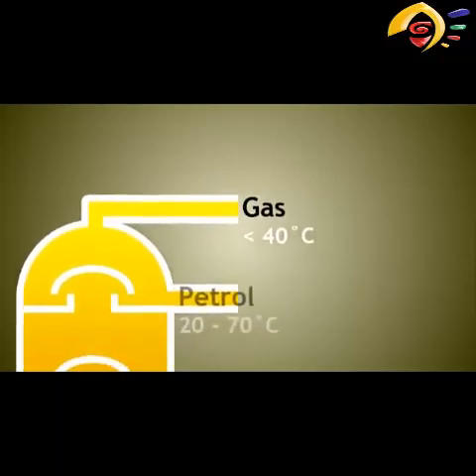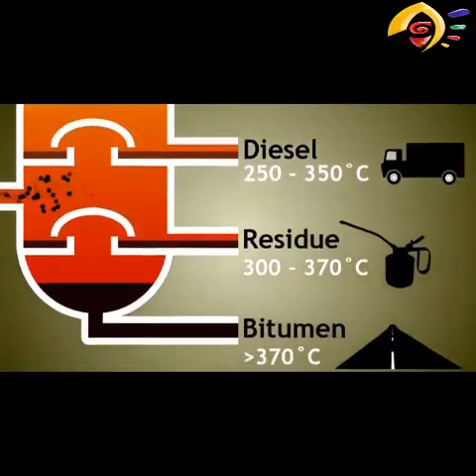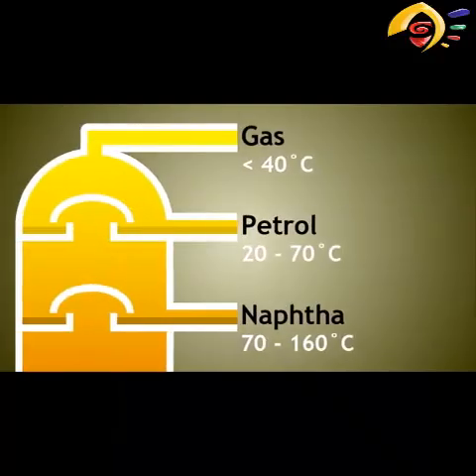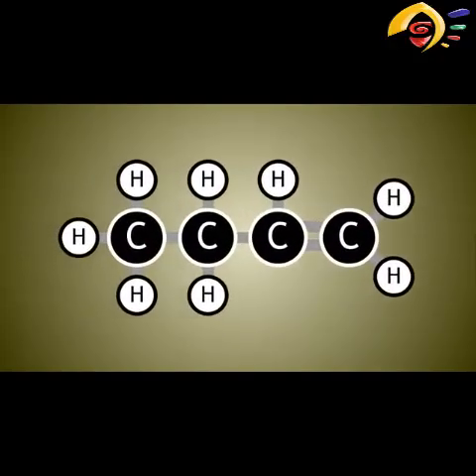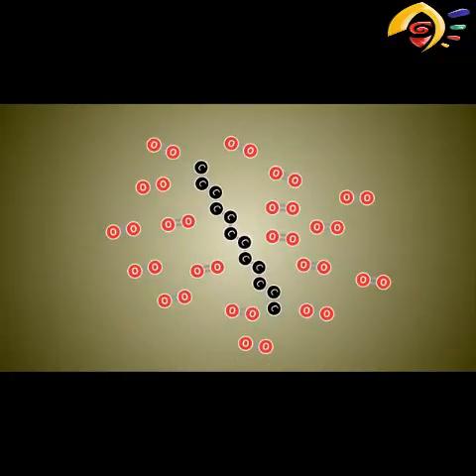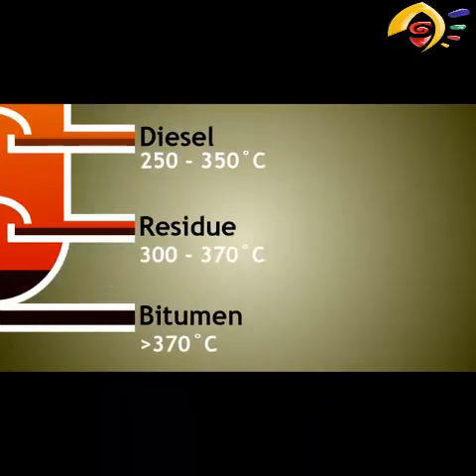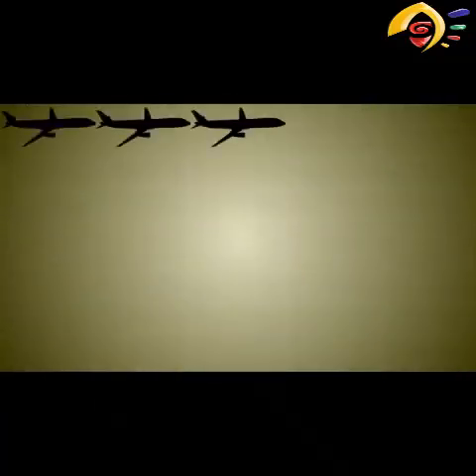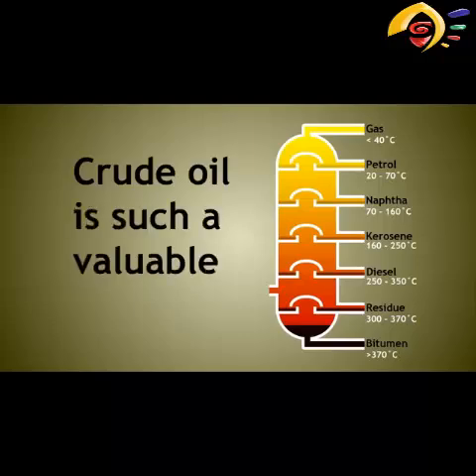كيمياء الفصل تكرير البترول English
فصل مكونات خام البترول